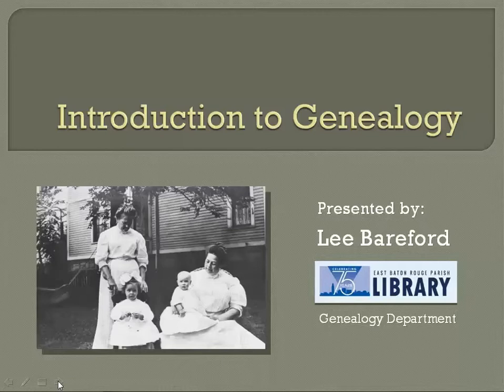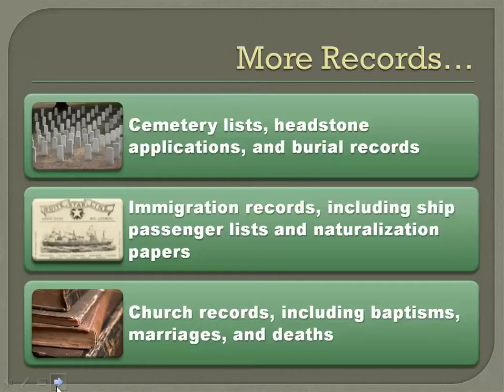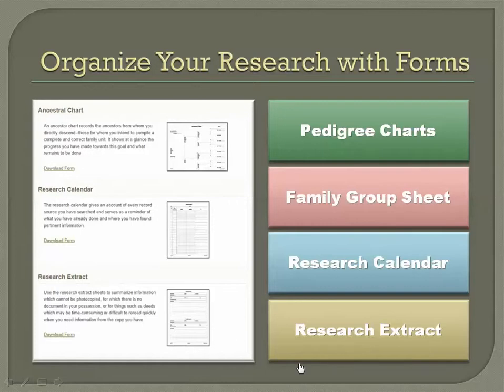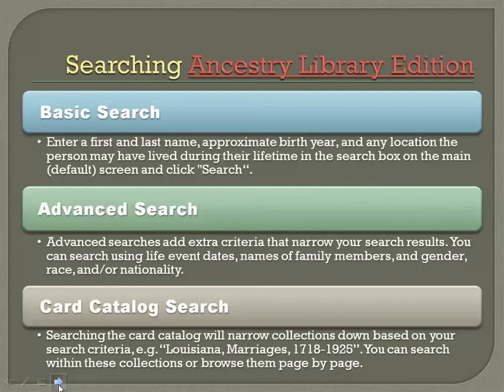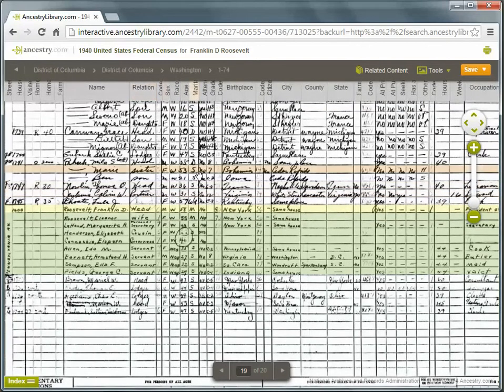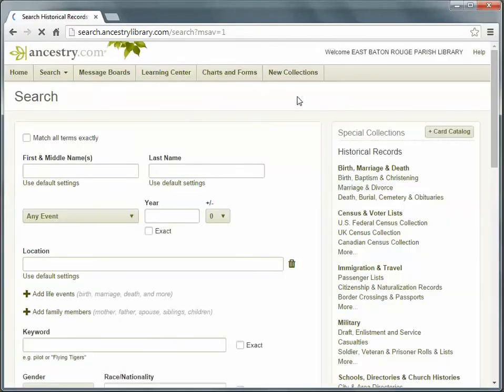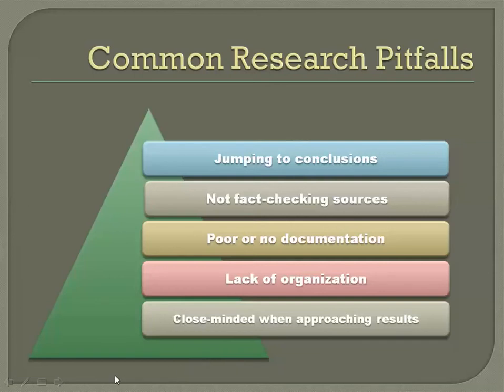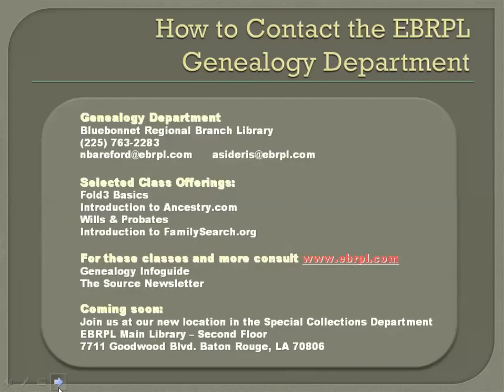Introduction to Genealogy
In this class, you will learn how to conduct genealogical research, which types of records are used to track a family’s history, which databases the library offers to assist your research, and what types of resources the Genealogy Department has in its collection to help you fill in the gaps in your family tree. The class will last approximately one hour and will include time for questions.